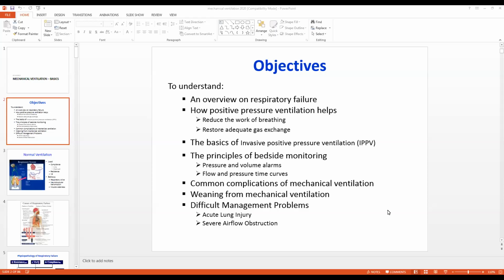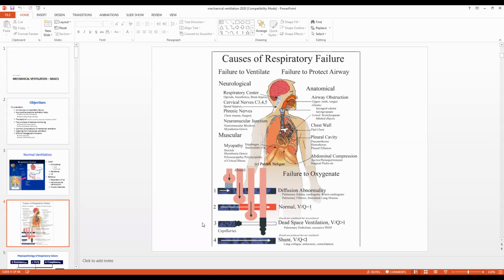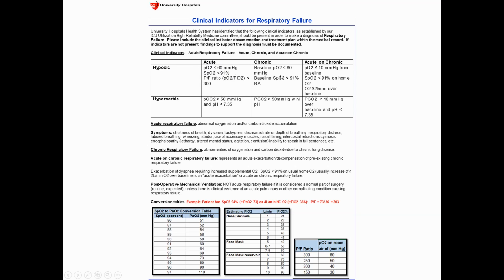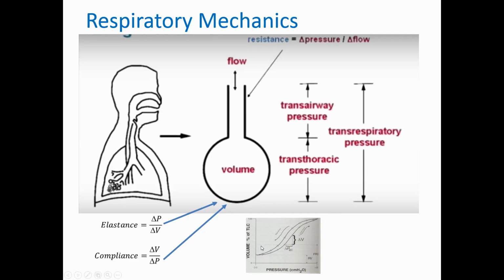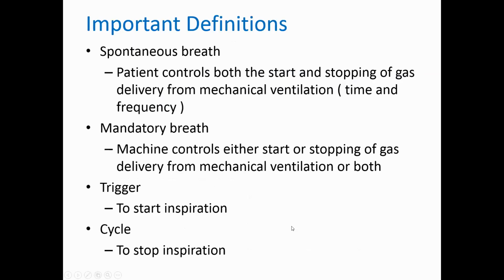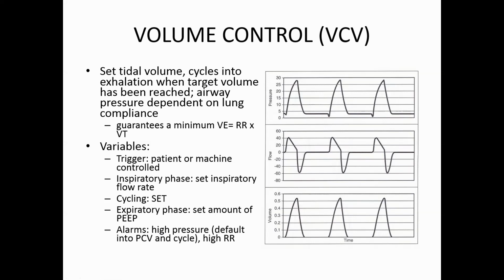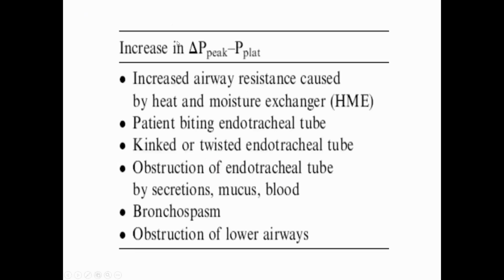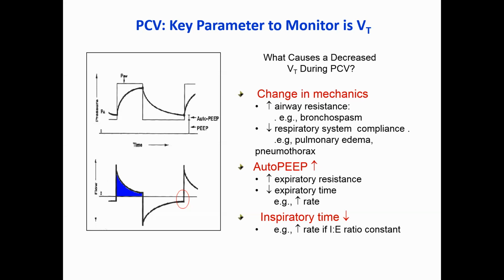Mechanical Ventilation-Basic {Rana Hejal, MD}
July 13, 2021 Summer Series